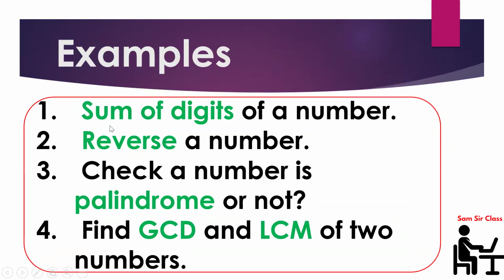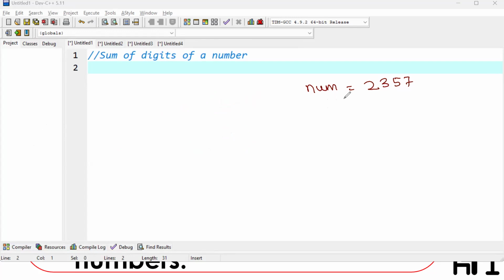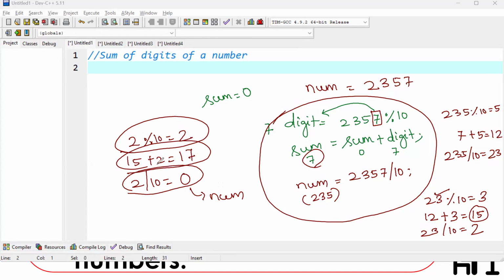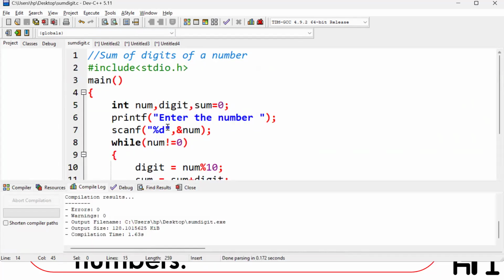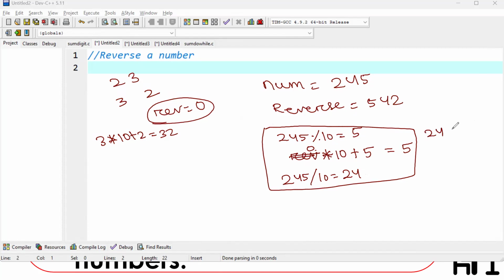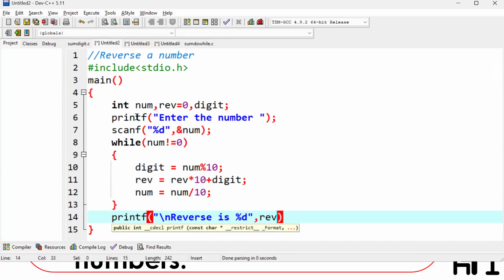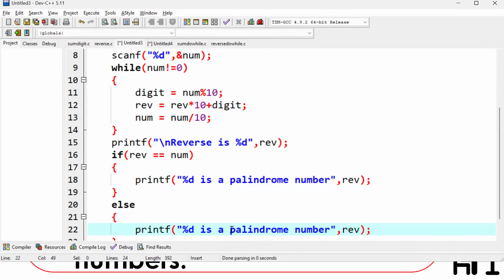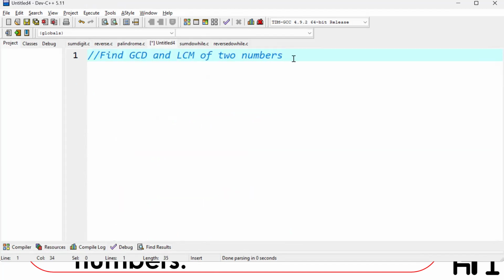24.Programs using Loop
You will get a hands-on experience of writing programs using while loop and do-while loop. Also you can learn the approach how to write programs through analysis.